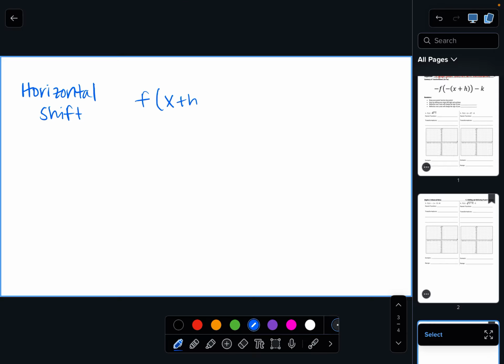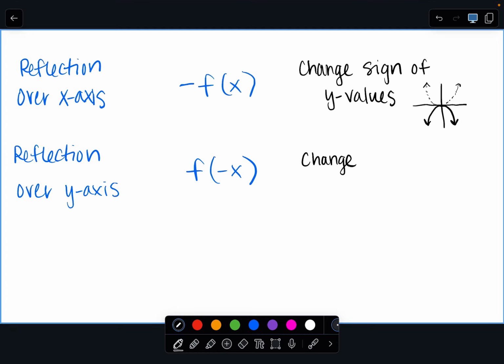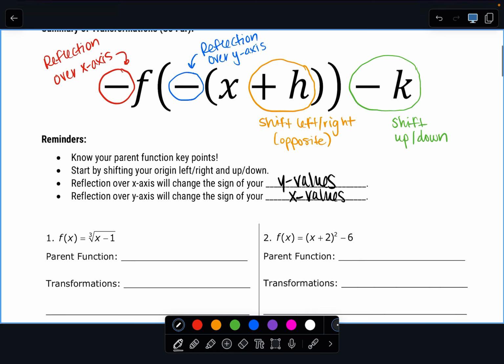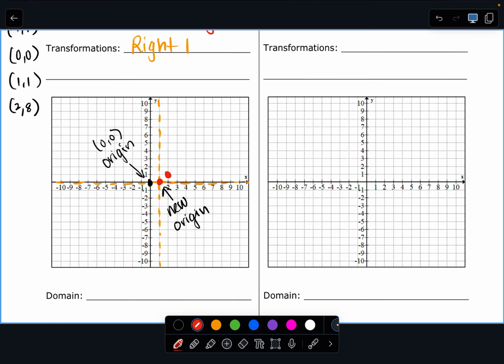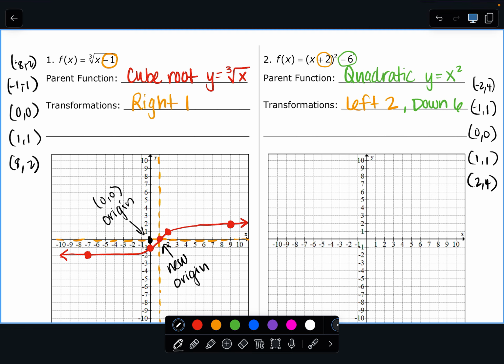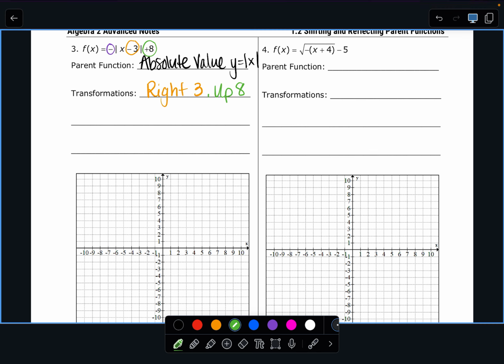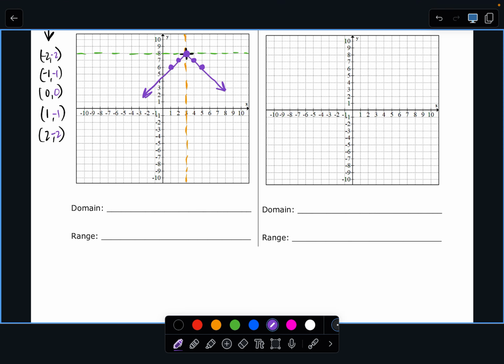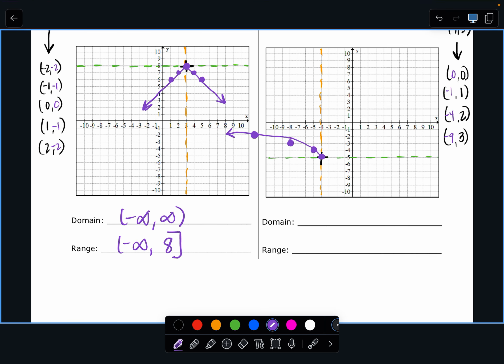1.2 Video Notes - Shifting and Reflecting Parent Functions